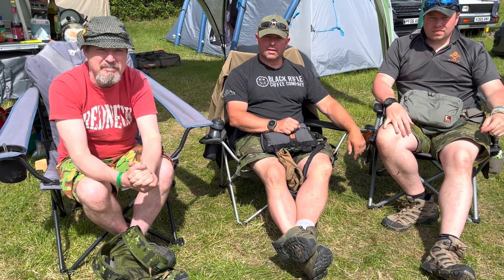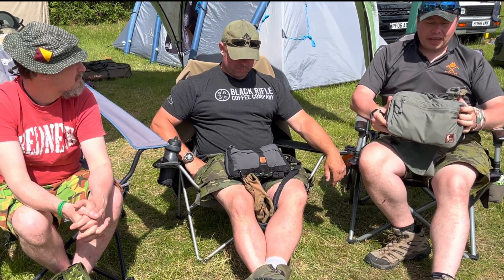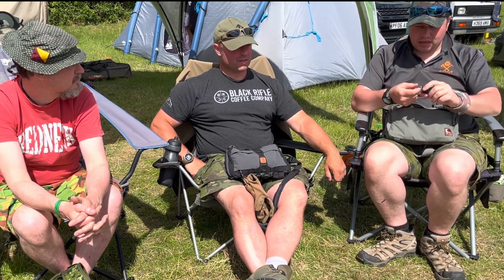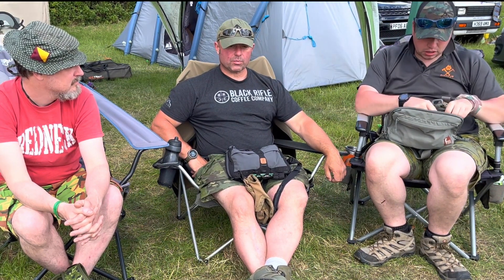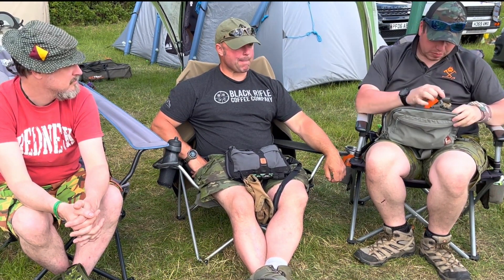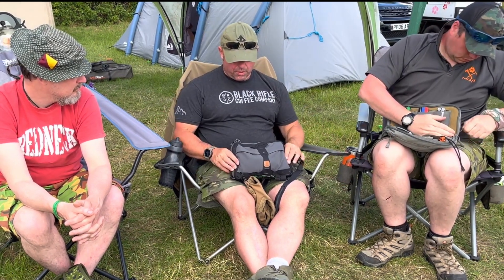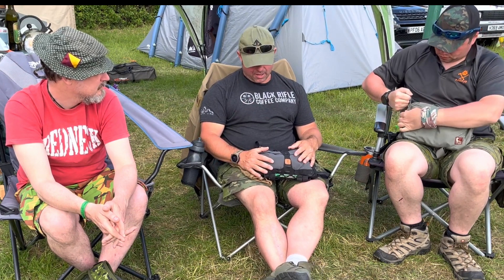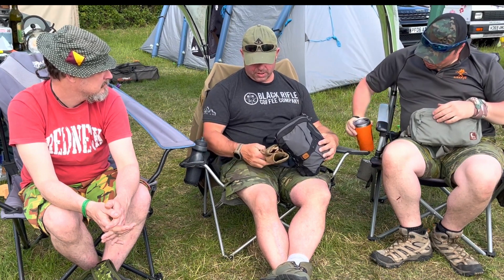UK Prepper Meet - Chest Rigs - With TRC Outdoors and Mad Dog Adventures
A chat with Ben from TRC Outdoors and Marc from Mad Dog Adventures about what Chest Rigs we use in the outdoors, and what we carry in them.

Featured are the Helikon Numbat, the Hill People Gear Original Kit Bag and Ben's homemade rig.

The Prepper meet was a great weekend organised by Funky Prepper, and was a great opportunity to meet like minded people and fellow content creators.